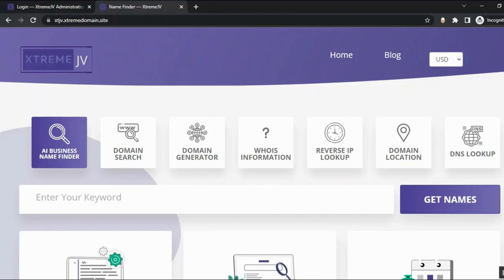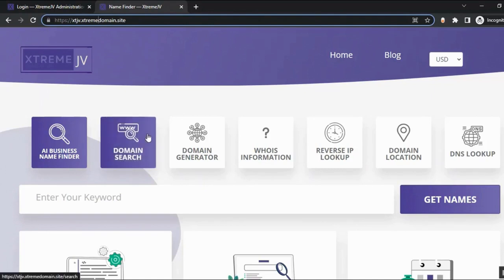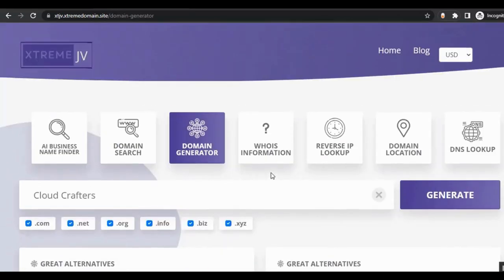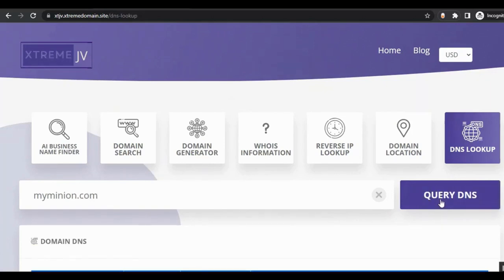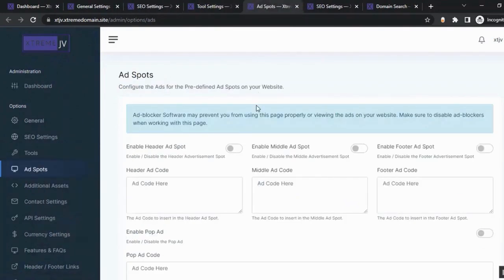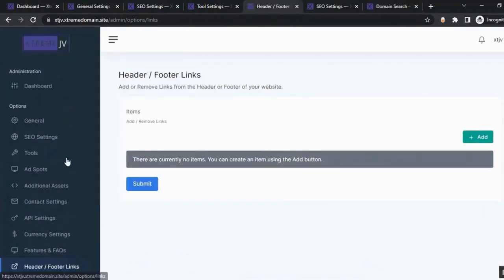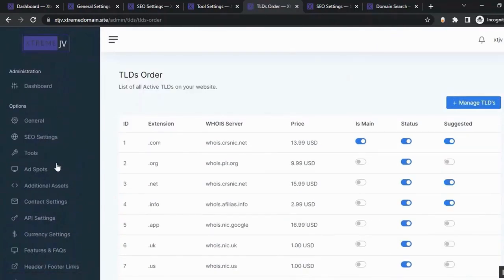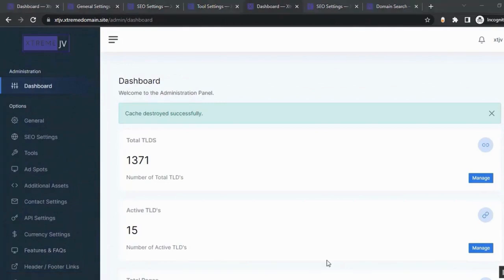DomainGPT Review ⚠️ With My $33,000 Exclusive Bonus Bundle - (App By Mosh Bari)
DomainGPT is the FIRST A.I. App To BUILD You A Profitable Domain Business From Scratch LETTING YOU REGISTER UNLIMITED Ultra-Cheap Domains, And  Sell It For Hundreds.

With 3 clicks, enter the $3 billion domain industry. Are you serious? We took inconceivable action. made things simple for both you and I. to capitalize on the profitable. $3 billion domain registration industry. Consider what you could do with even 0.001% of that. With DomainGPT, that is a business that can change lives. We made it DEATHLY SIMPLE. We Use AI To Create A Successful Domain Company For Us. if you believe it to be challenging. You could be correct... But consider this. We don't manage the company. AI handles things for us. We use all of artificial intelligence's capabilities. expand our business rapidly. While we relax and make money. We Don't Need Marketing Or Advertising to Obtain Customers On Demand. You have probably heard it before. The lifeblood of any firm is traffic. While that may be accurate. We don't require any marketing or advertising…

Because DomainsGPT's A.I. does just that for us absolutely free. This is the extent of AI's power. The best part is that we can operate it from any location on Earth. not literally, perhaps. Nevertheless, DomainGPT. Making money has never been simpler for us. Our families occasionally go crazy over it. while everyone else is enduring inflation and price increases and struggling. We're making money by clicking a button here with NO Technical Skills Required. I'll be absolutely open and honest with you. It was difficult to run a domain registration firm. There are numerous technical configurations needed. Yet it was before AI radically altered everything. All of that trouble is now entirely over. We have everything done for us.

You’re Just 3-Steps Away From Replicating Our 6-Figures Domain Business:

Step 1 Access: Click On Any of The Buttons On This Page To Get Instant Access To DomainGPT (No Setup Required)
Step 2 A.I. Magic: Let The Power Of A.I. Do Its Thing, And Create An Entire Domain Business For You. From Scratch…
Step 3 Profit: They Profit Hundreds Of Dollars Each Time Someone Register A New Domain.